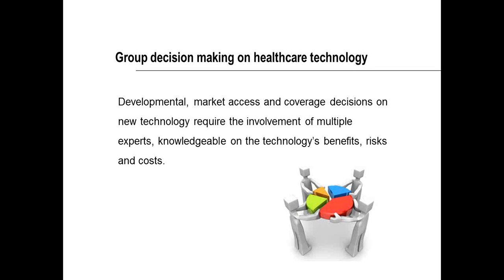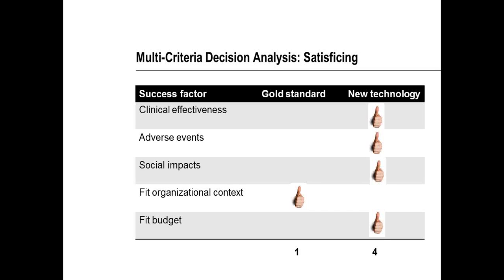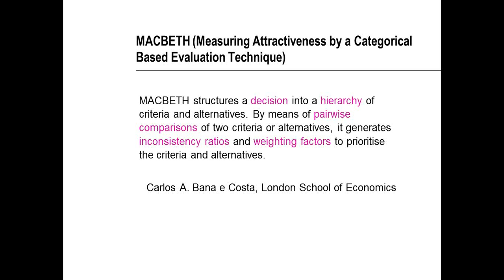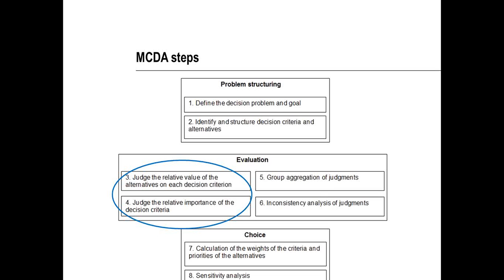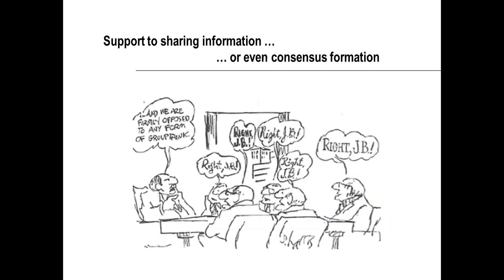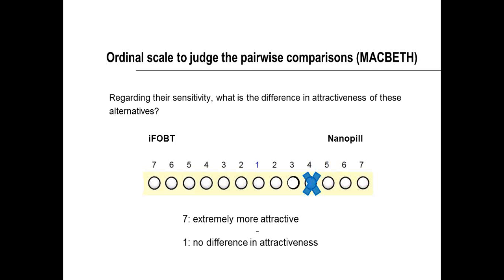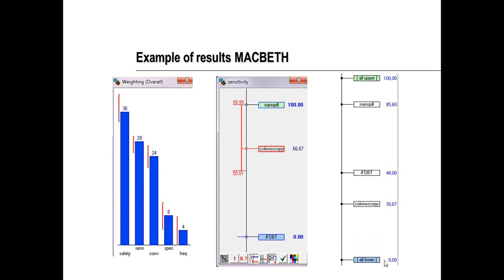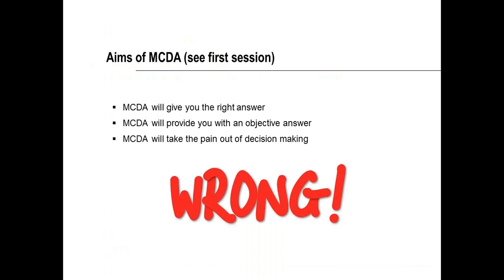2014 04 16 17 00 The Basics and Application of Multi Criteria Decision Analysis in Healthcare Decisi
2nd webinar on Multi-Criteria Decision Analysis (MCDA) in Health Care decision making organised by University of Twente, dept. Health Technology and Services Research and Panaxea BV